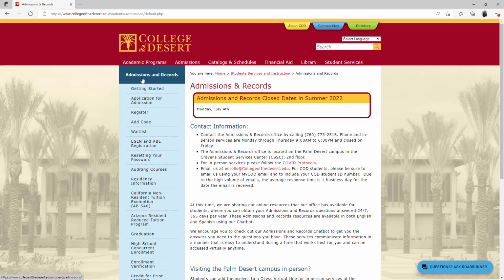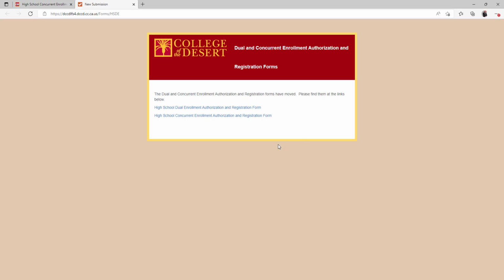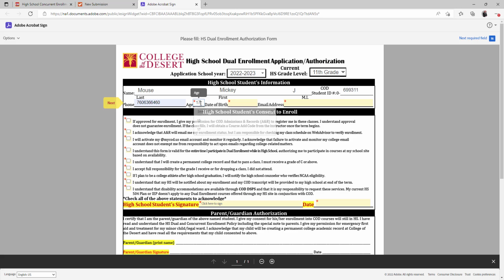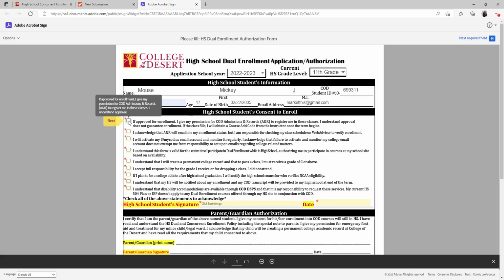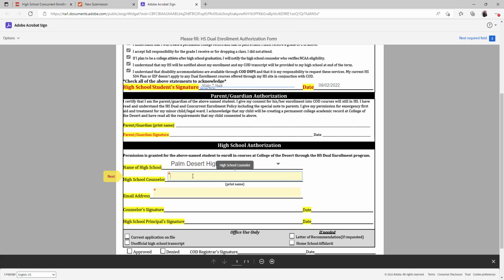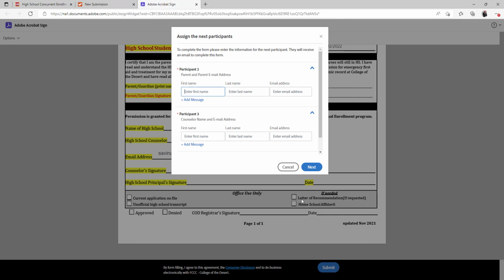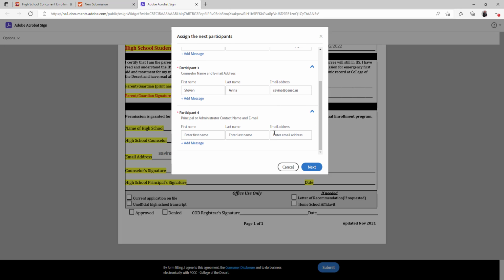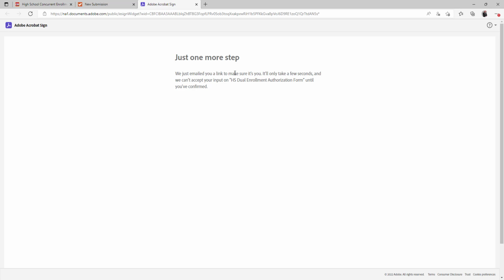Dual Enrollment Authorization Form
How to complete the Dual Enrollment authorization form for College of the Desert